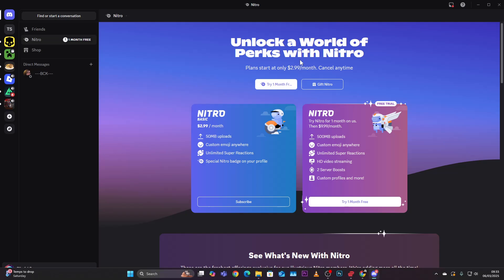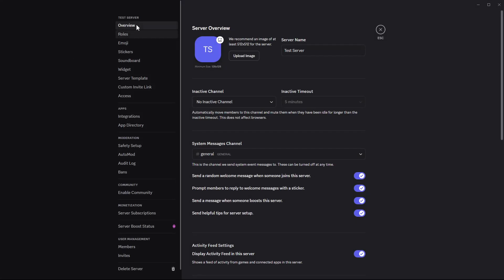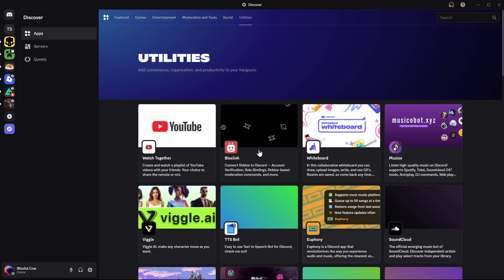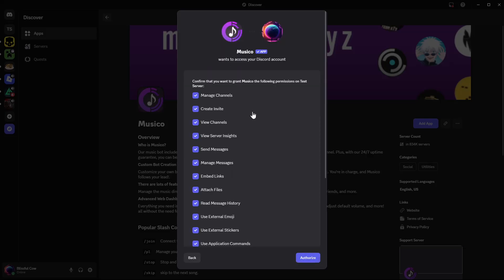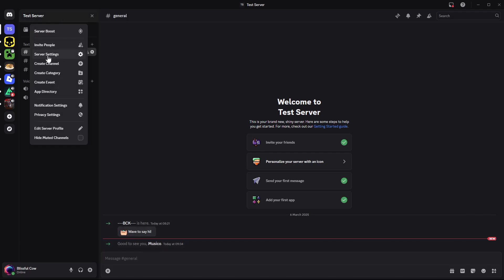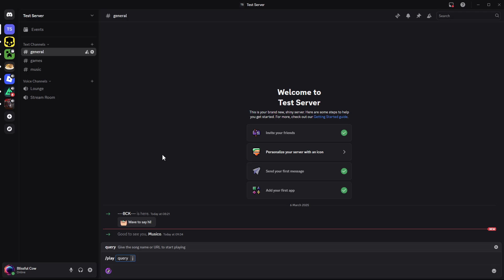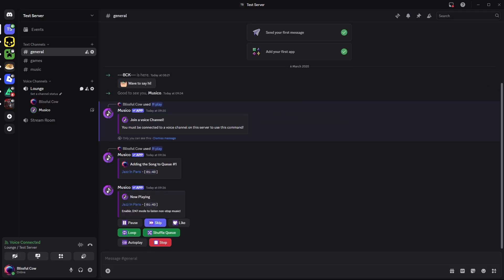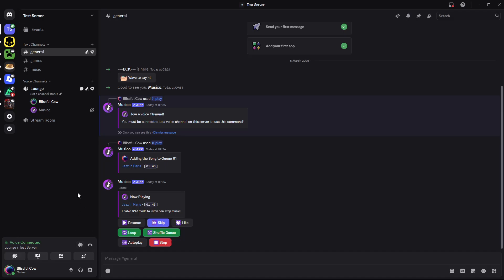How To Add Music Bot On Discord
In this video, I’ll show you how to add a music bot to Discord so you and your friends can enjoy your favorite tunes while chatting! Whether you’re hosting a gaming session or just hanging out, this guide will make it easy.

How To set up a music bot on Discord
How To check  music Bot command On Discord Server
How To find  music Bot command On Discord Server

Launch discord and sign in to your account
Select the server you want to add music bots to
Tap on your server name
From the menu that appears , select server settings
Scroll down to apps section, click on app directory
Choose either moderation and tools or server utilities to access the music bots
Select the bots that you prefer
Click on add app
From the pop up menu, tap on add bots to server
Choose the server you want to add the bots to
Follow the onscreen instructions to complete the setup
To check bots commands, Go back to server settings
Find and select the integration option
Locate the music bot that you just added, tap on manage
Here you will see a list of commands.
select the one you want to use. type it on your server to start playing
Ensure you are connected to a voice channel for the music to play

Cell Phone Tripod Adapter